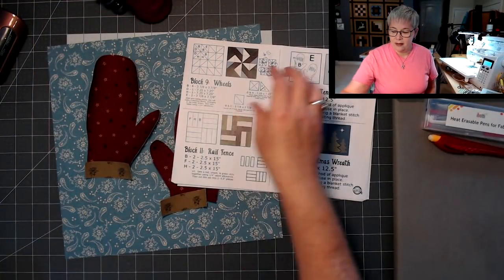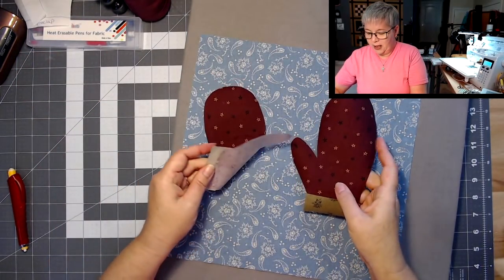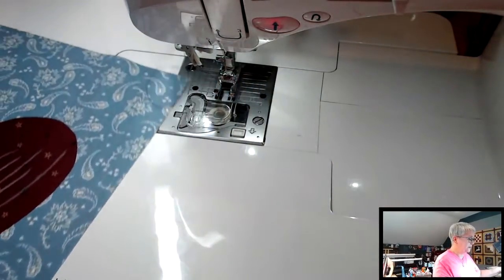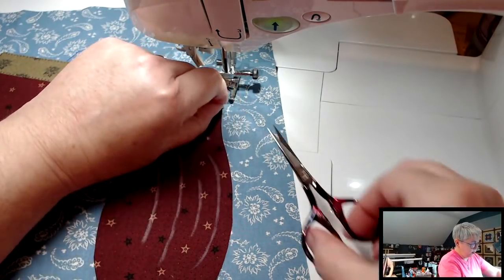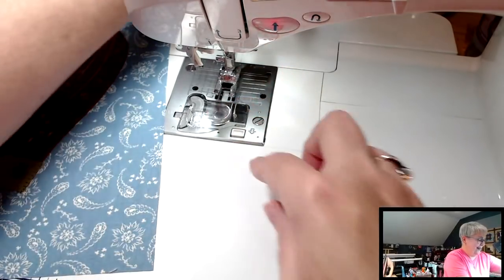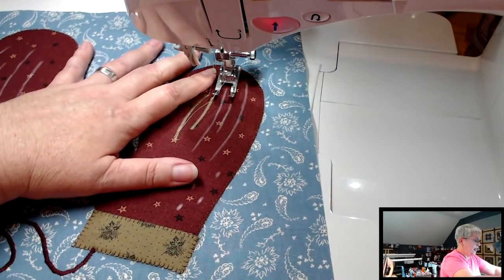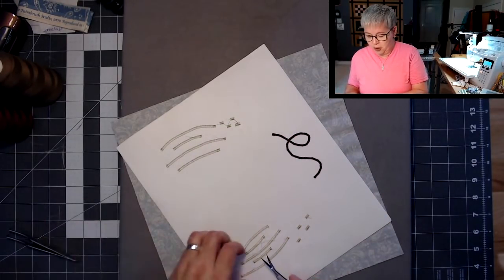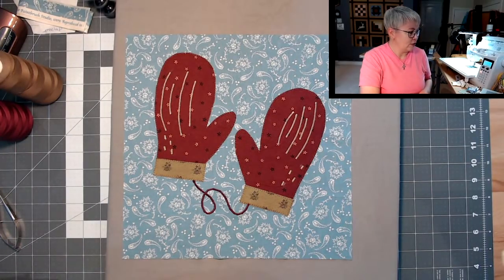Down Home Christmas Quilt - Block # 10 Mittens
Today we will be making block # 10.  Join us for this festive sampler quilt!  This quilt will measure 72 x 90".  We will do each block in a separate daily live video starting July 20th, 2021.  Grab this free pattern below!  For those with cutting machines, if you would like to use the SVG files, I have an optional purchase that includes each of the applique designs in this pattern, link below.

if you have already printed this copy off before Saturday July 10th, 2021. one of our Creative Crew members caught a measurement typo with Block 1. Here is the replacement for page 3 of the pattern if you want to replace just that

( This PDF has tracing templates for ALL applique in this quilt)

Optional SVG Cutting files

Come join the fun in the Creative Squad! This is a membership based group with some really fun and exclusive perks like free patterns, zooms & more!